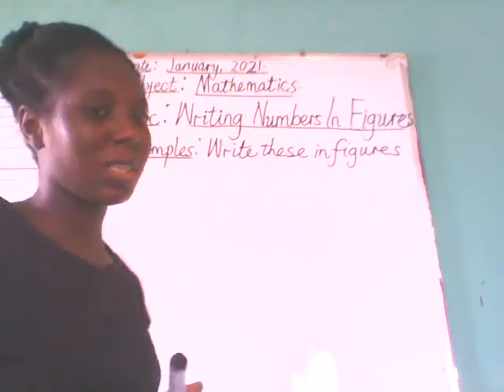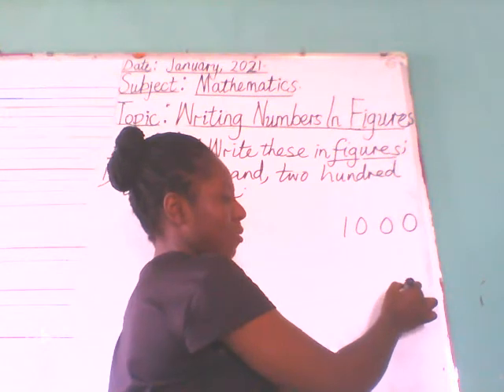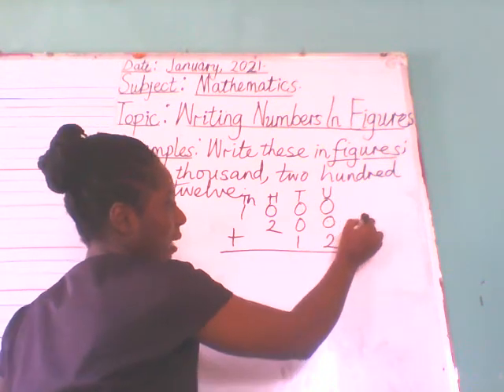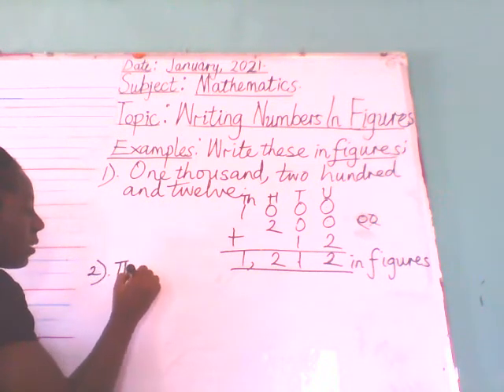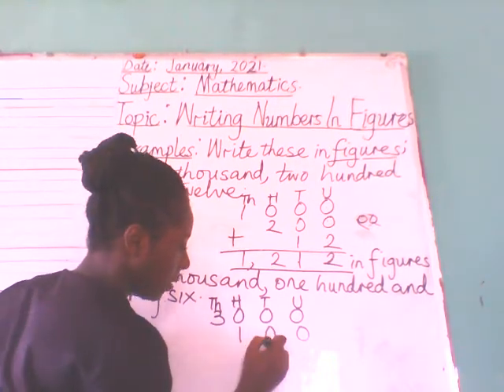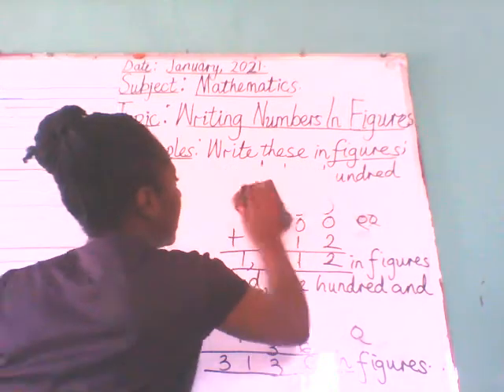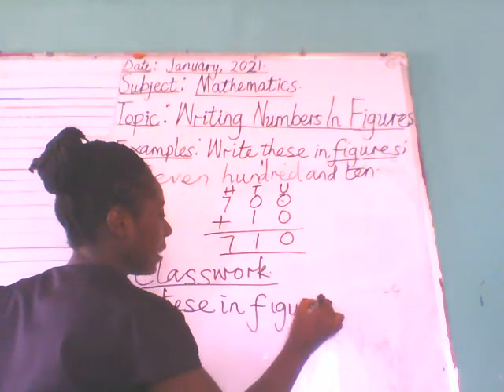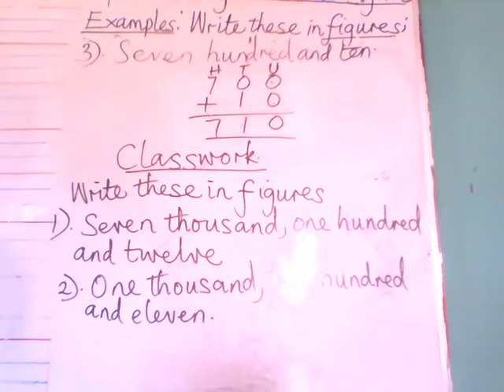HopeAlive Year 2 Mathematics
Writing numbers in figure